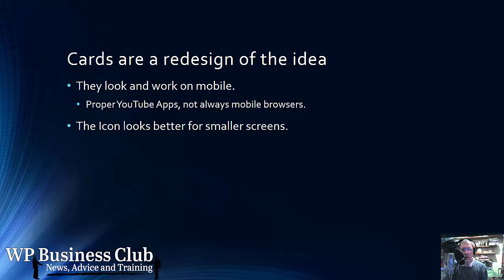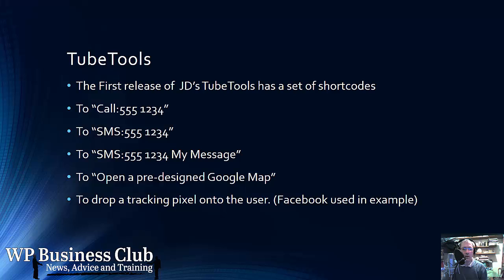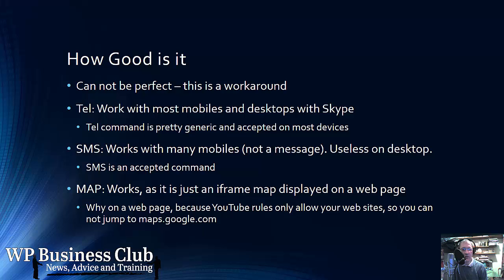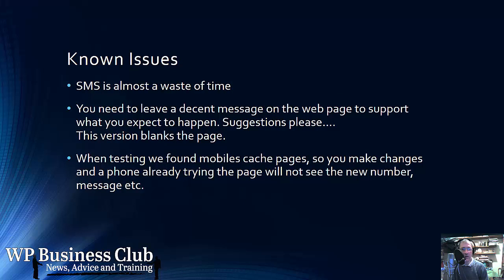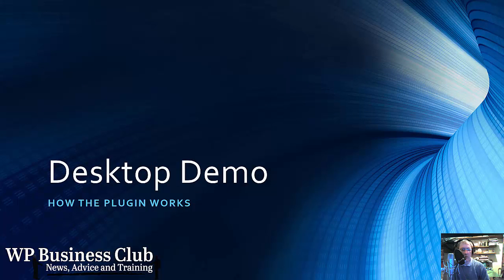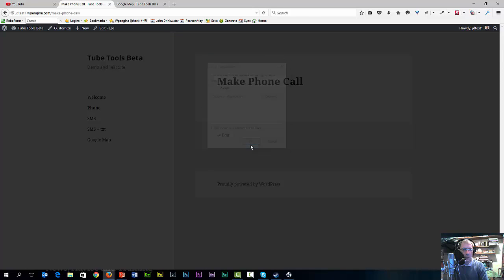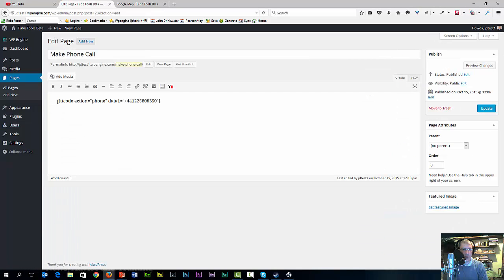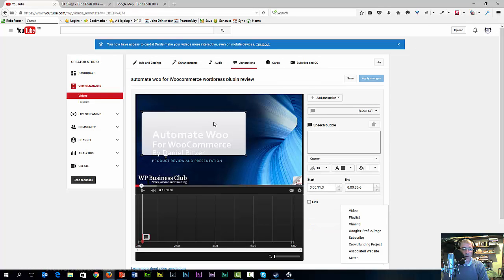Tubetools is a simple plugin to add click to call with youtube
Presentation for Speed Crew and Pengiun's for how to use click to call with youtube. Plugin on limited release to members.